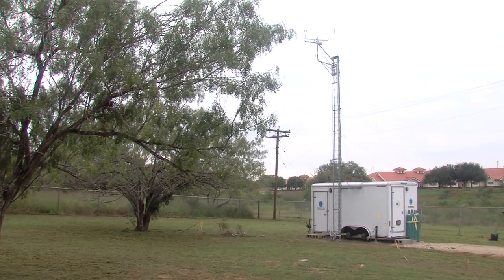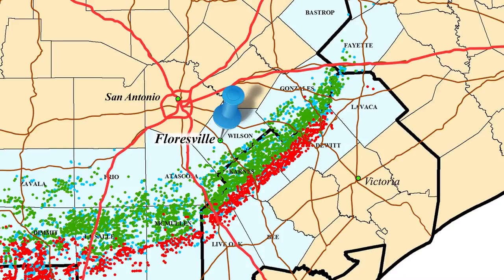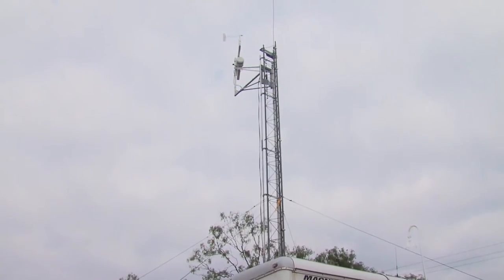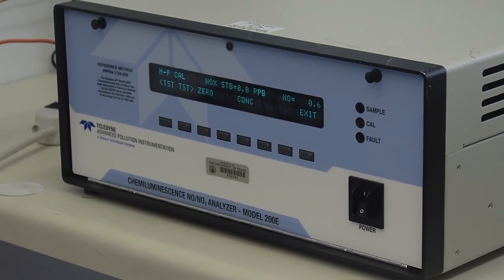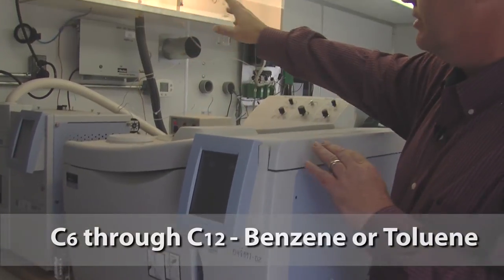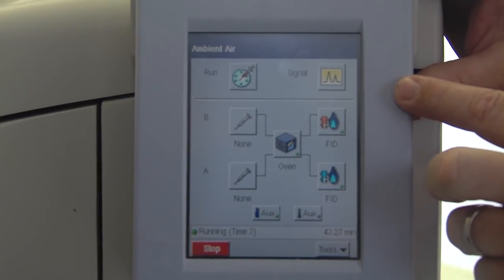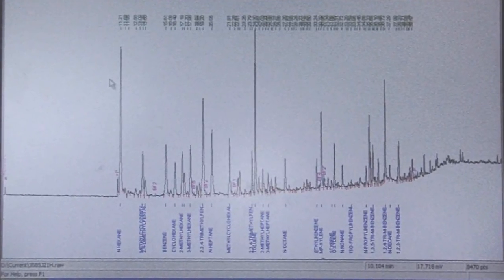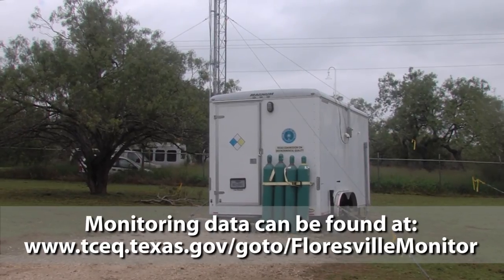Tour the TCEQ's new Auto-GC Monitor in Floresville, Texas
Take a tour of the TCEQ's new Auto-GC air monitor in Floresville, Texas.